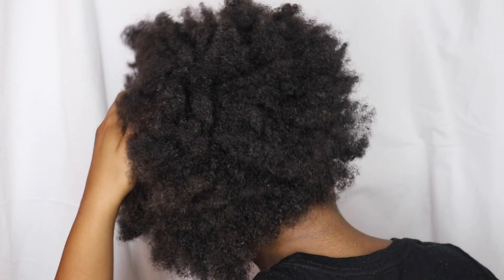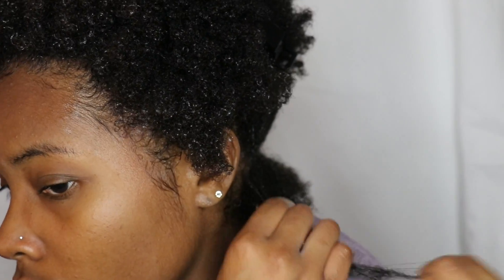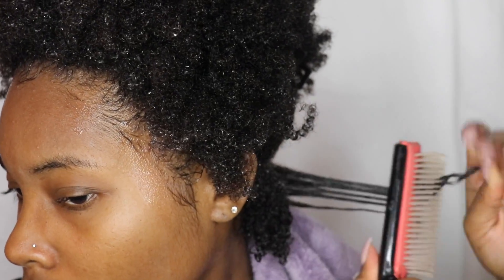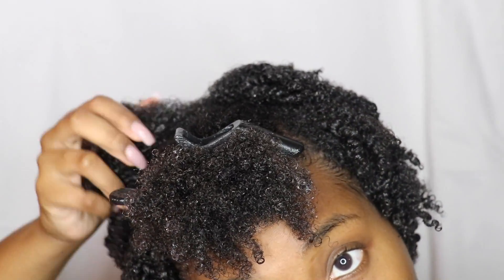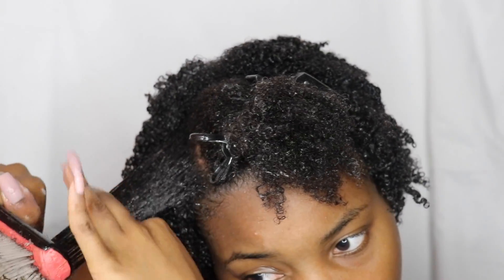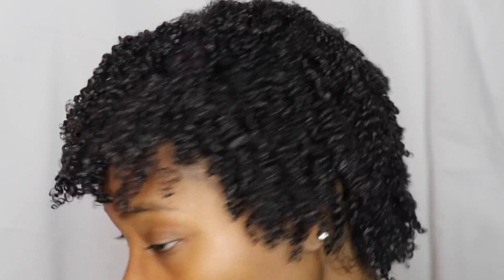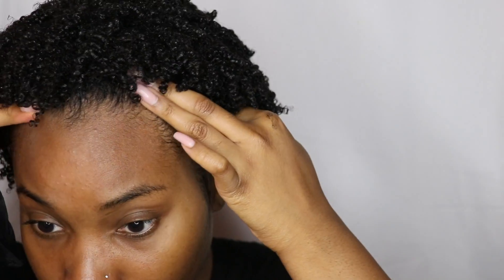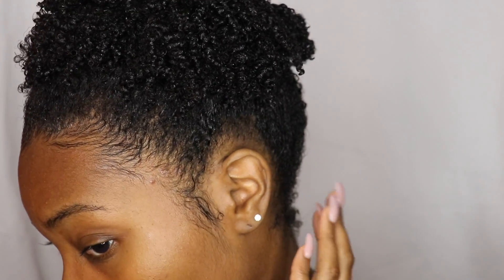4a/4b Wash & Go| NO RESIDUE!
So, I am confused about my hair type because its so "fro-ey" (if that's a word) when it's dry but when I apply gel my curls are pawpin.. so idk.. tell me what you think :)

Products:
Paul Mitchell Skinny Serum
Eco Styler Argan Oil

‣S O C I A L  N E T W O R K I N G

‣F I L M I N G   S P E C S
Canon 80D
18-135 MM Lens
Prismatic Halo Ring Light